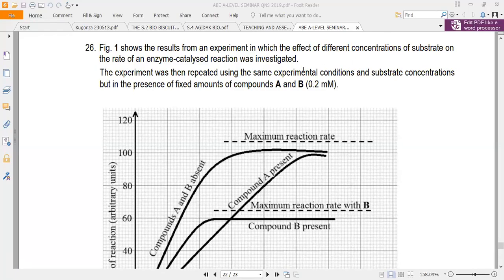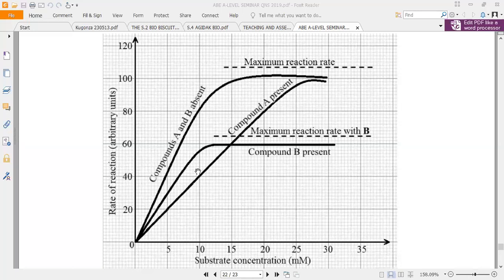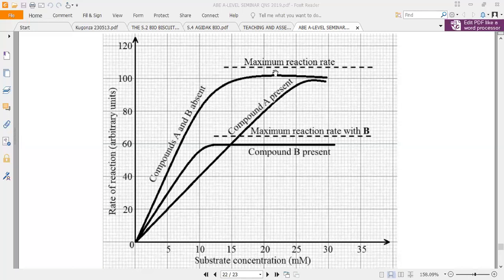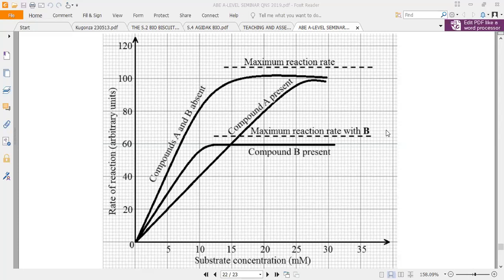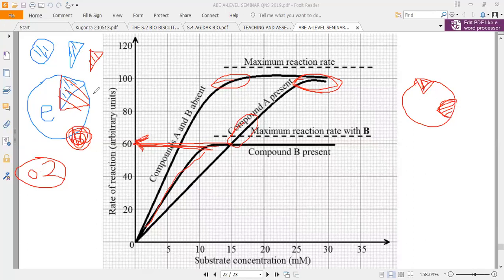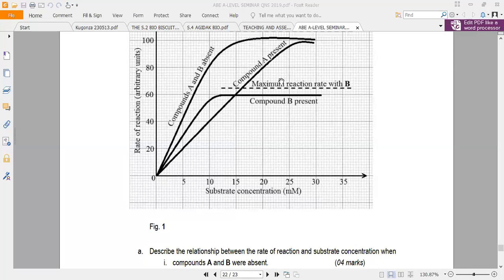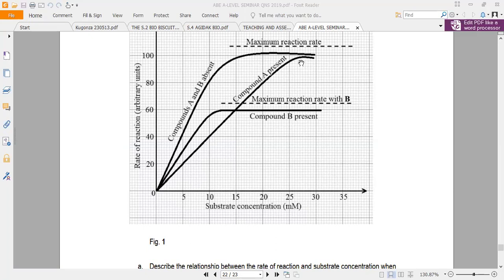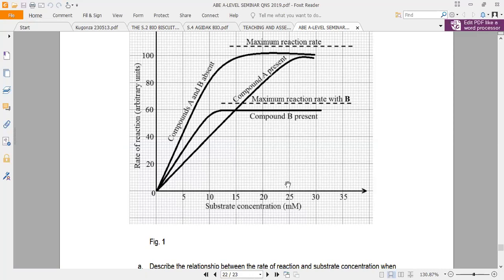Graphical Interpretation and Approach: S.6 Biology Seminar .17TH MAY 2023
Welcome to the S.6 Biology Seminar on "Graphical Interpretation and Approach"! In this session, we will explore the essential skills and techniques for effectively interpreting and approaching graphical data in biology. Graphs and charts play a crucial role in presenting scientific information, and understanding how to analyze and interpret them is vital for success in biology.

Join us as we discuss various types of graphs commonly used in biological research. We will delve into the key components of a graph, such as axes, labels, and units, and learn how to extract valuable information from them. Additionally, we will explore strategies for identifying trends, patterns, and relationships within graphical data.

This seminar aims to enhance your ability to analyze and draw meaningful conclusions from biological data presented graphically. Be prepared to engage in interactive activities, group discussions, and practical examples that will sharpen your graphical interpretation skills.

Whether you are studying for exams or conducting research, mastering the art of graphical interpretation will empower you to make informed scientific interpretations and communicate your findings effectively.

Don't miss out on this valuable seminar! Let's excel in the world of biology together!